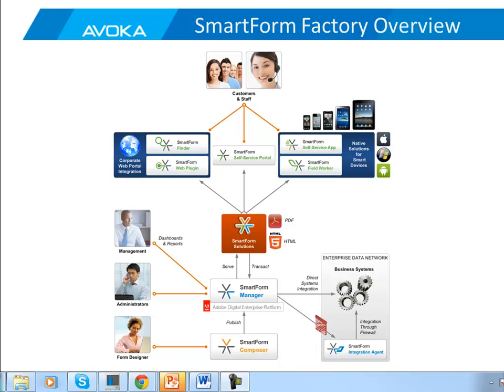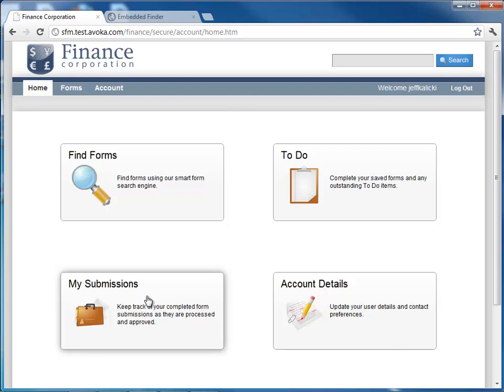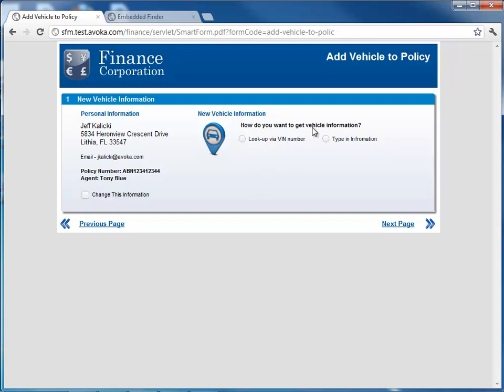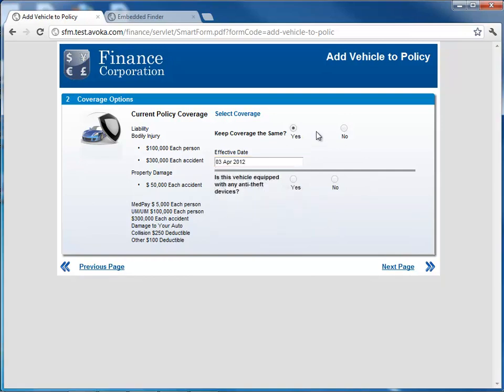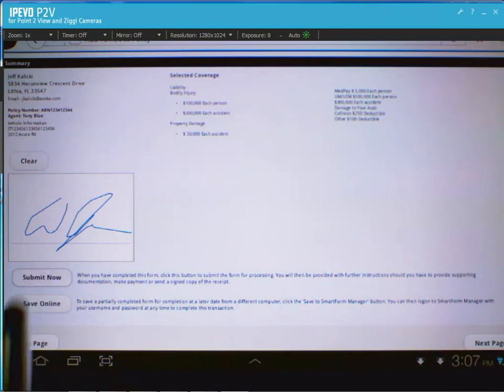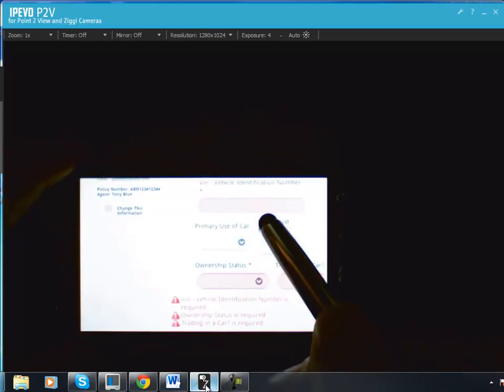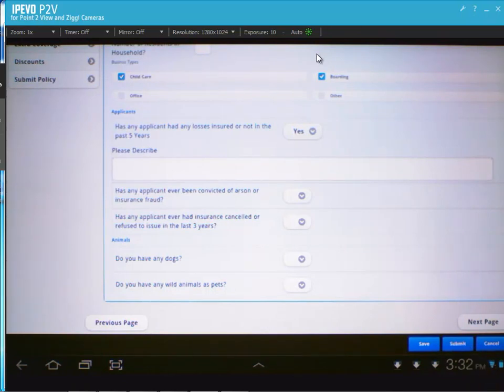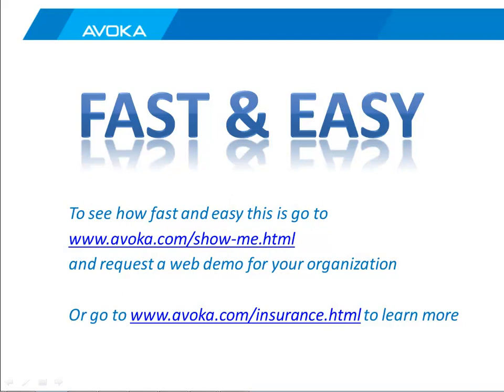Avoka Smartform Factory interaction demo